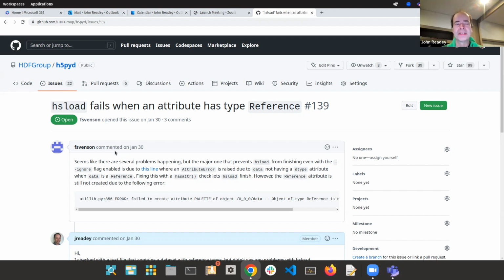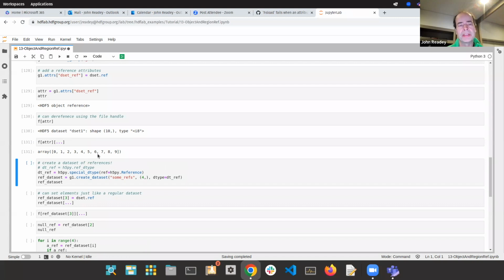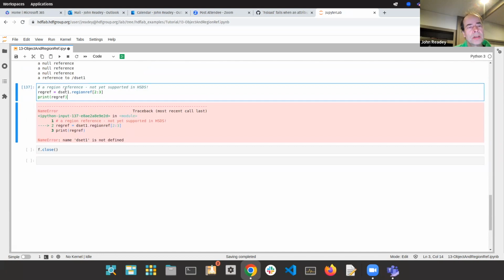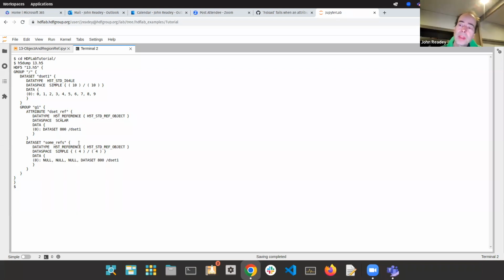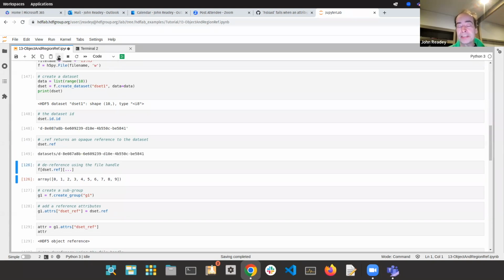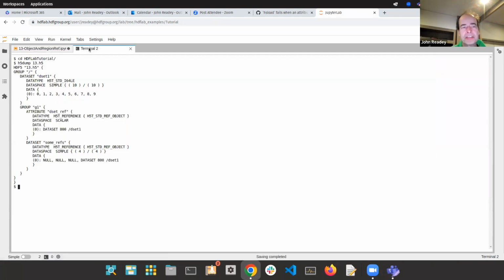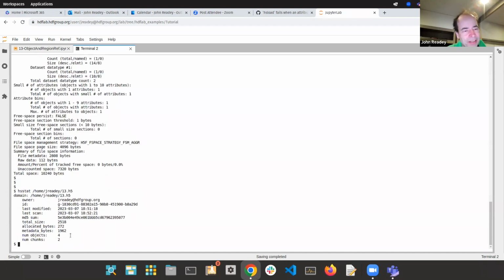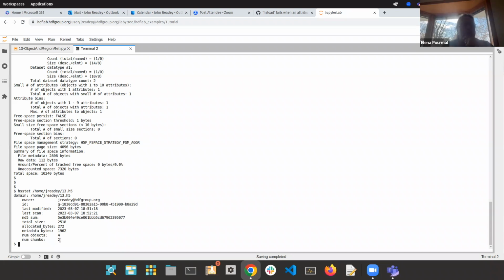HDF5 object and region references - Call the Doctor March 7, 2023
John Readey hosted Call the Doctor on March 7. John is part of our HDF5 cloud team, and for this episode, John talked about HDF5 object and region references.

This session happened on March 7, 2023.